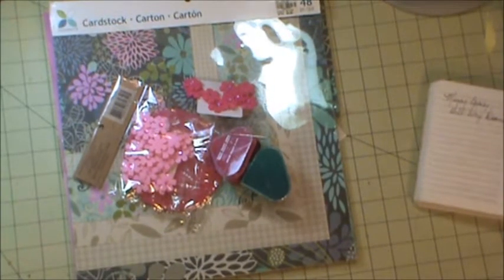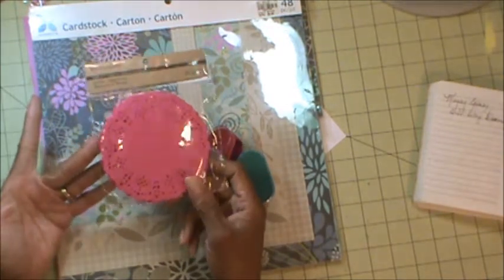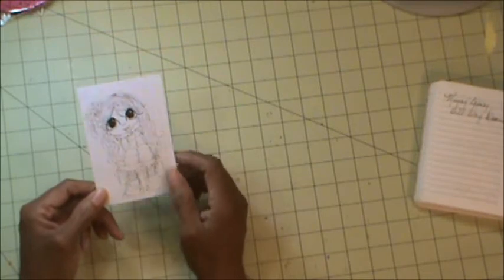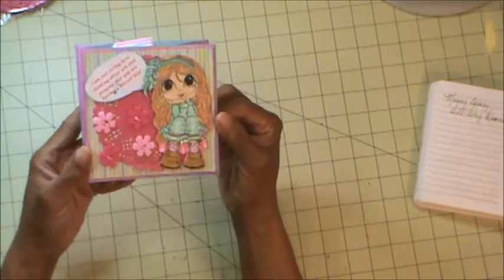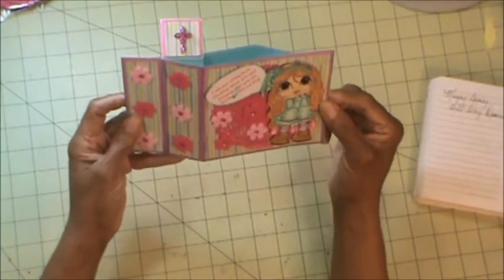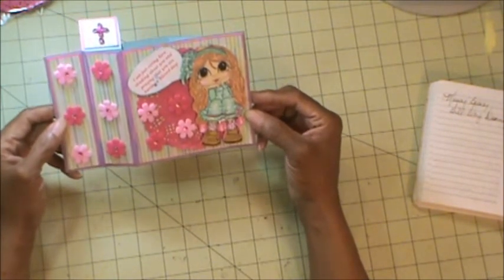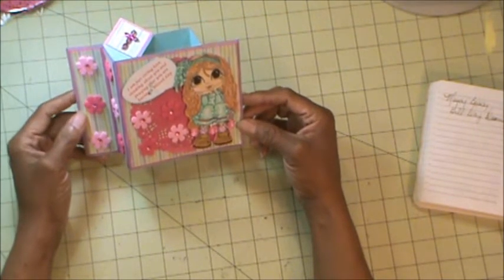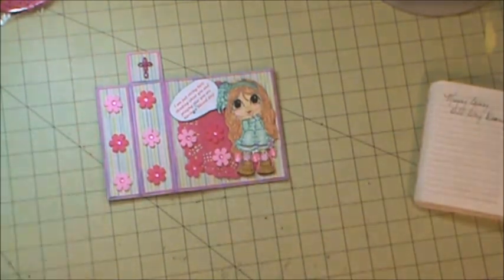My Besties YouTube Design Team Project November 2015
Here’s the link to the image that I used:

MY BESTIES DESIGNS:  (our videos will be posted here!)

DESIGNTEAM MEMBERS (check us all out for exciting projects and inspiration! EVERY WEEKEND!)